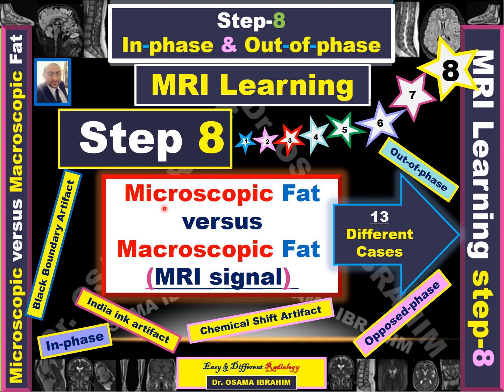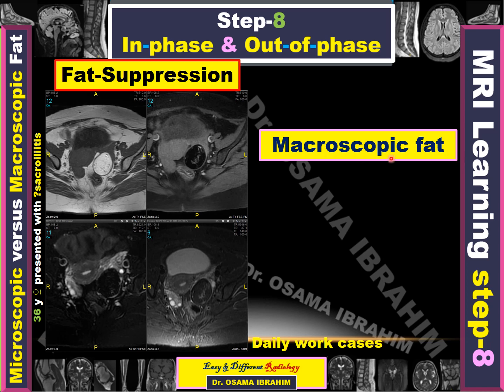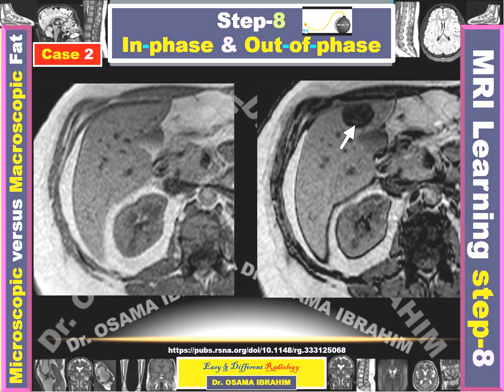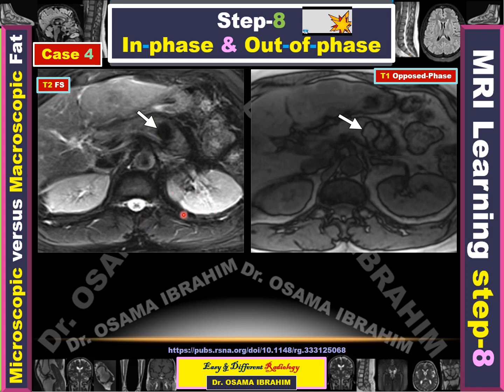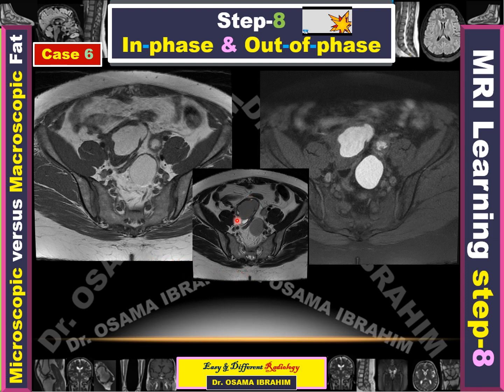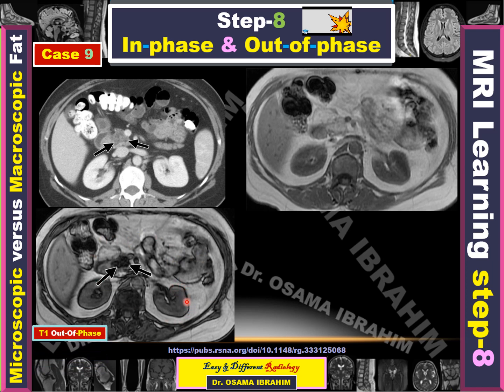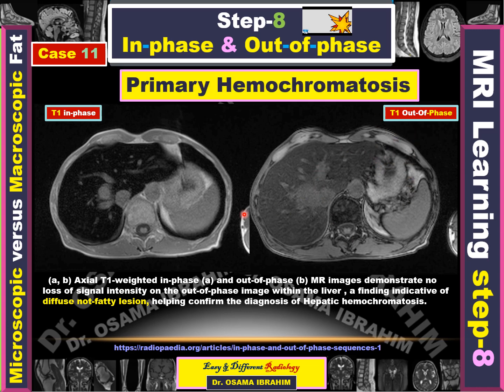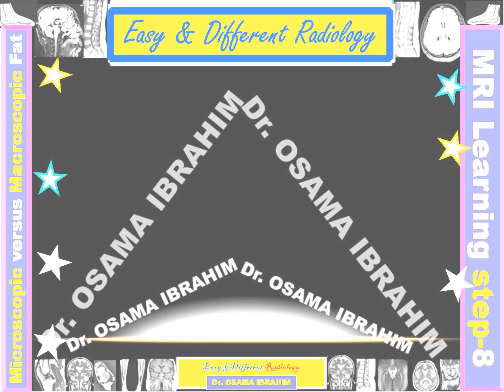MRI learning 8 - Macroscopic fat Vs Microscopic fat (Opposed-phase) 13 different cases for practice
Good day my friends
This video is going to help you to expand your understand of abdomen MRI;
through recognizing the lesions on out-of-phase.
13 cases abdominal different fatty lesions.
To get proper benefit from this lesson you should answer the following three questions within 10 seconds for every case.
1- Is there any opposes-phase MRI sequence and can you recognize which one?
2- Is the abnormality representing Macroscopic fat or Microscopic fat?
3- What’s the Diagnosis? (According site of abnormality).
I hope this lesson has helped to make a few things clearer for you.
If you've got any questions at all; just pop them in the comments under the video.
The following link for all 7 MRI learning lessons for beginners.